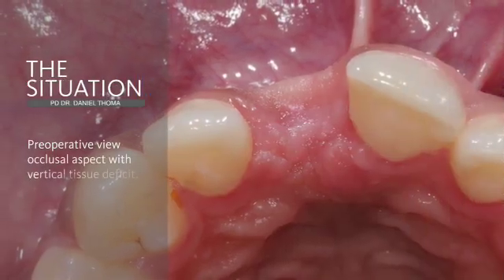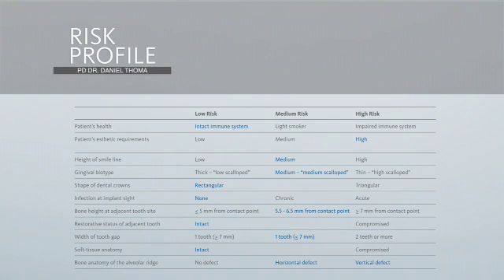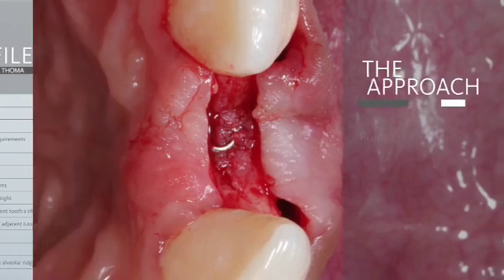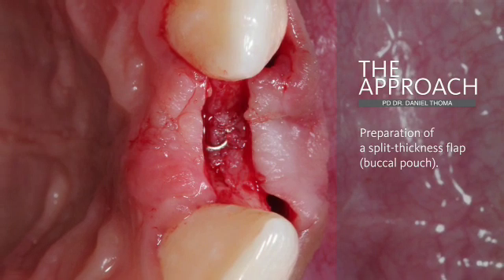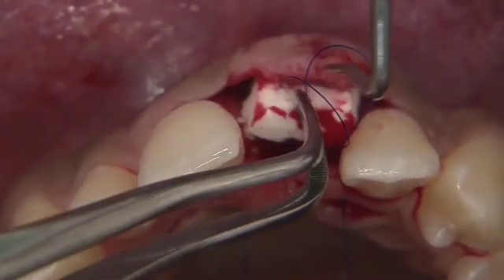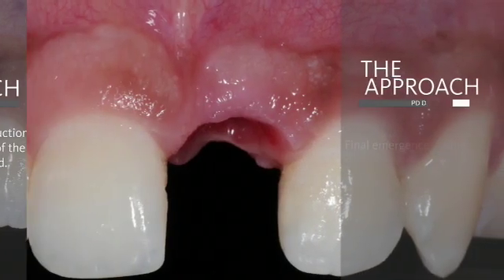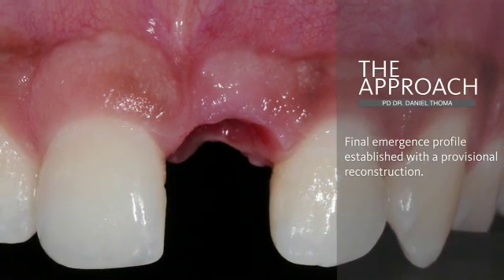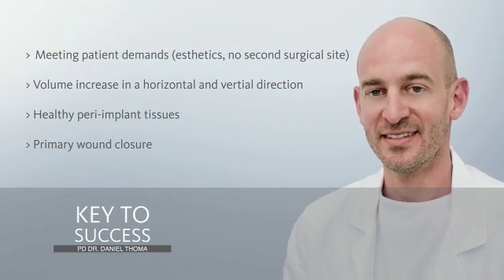[Geistlich] Soft-tissue augmentation by Dr. Thoma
Soft-Tissue Regeneration

Soft-tissue augmentation in the esthetic zone
by PD Dr. Daniel S. Thoma